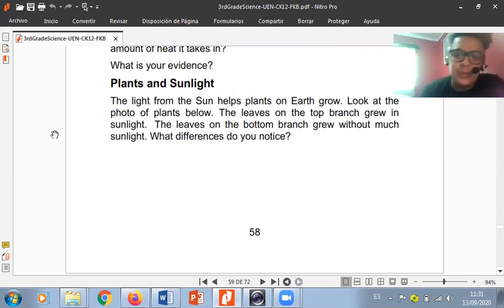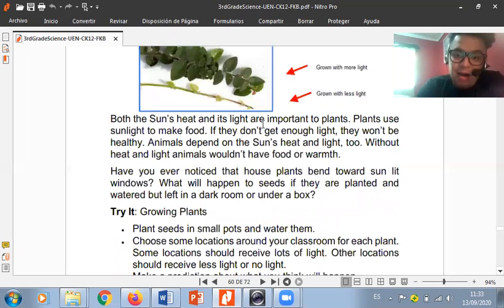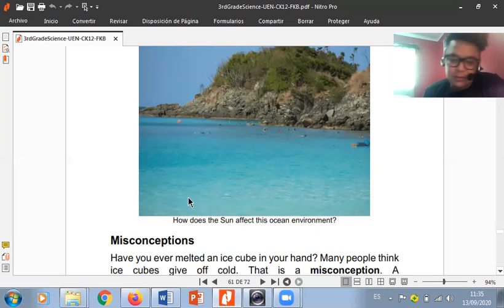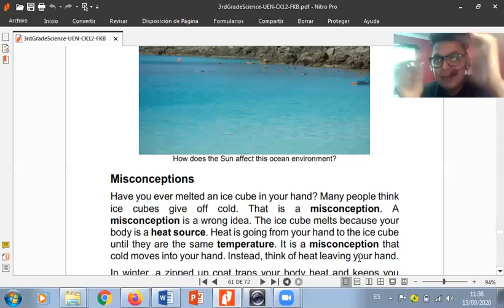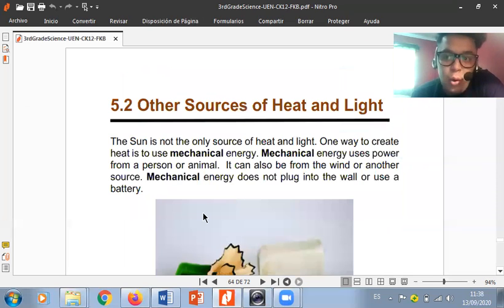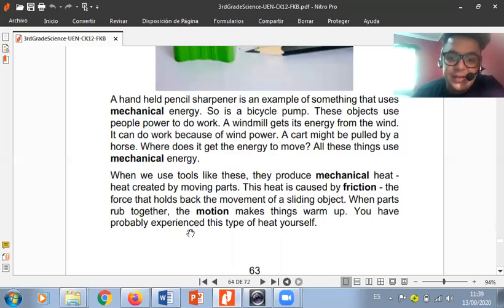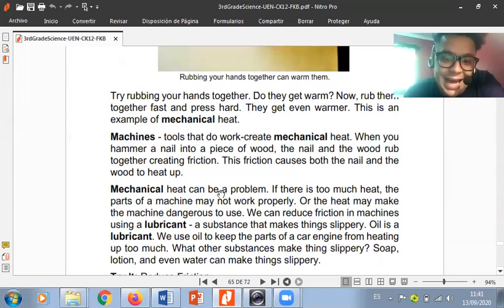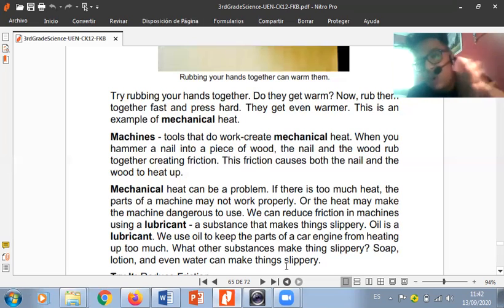ther Sources of Heat and Light 1